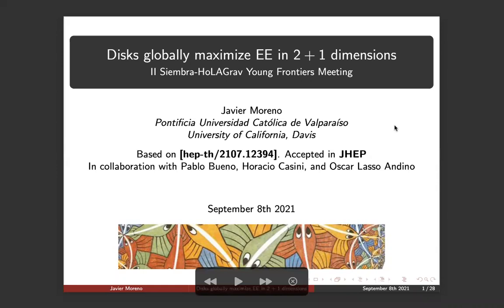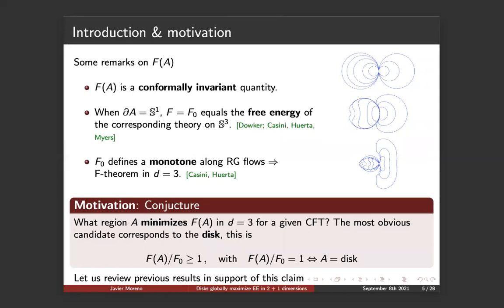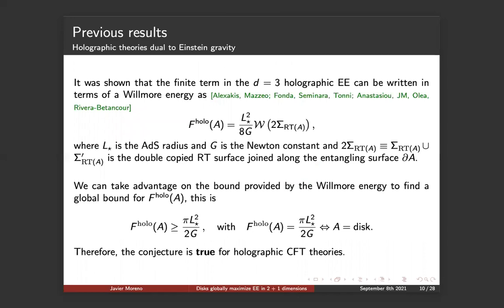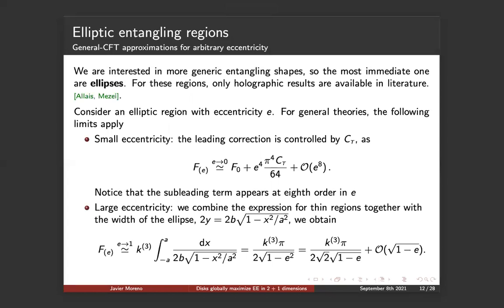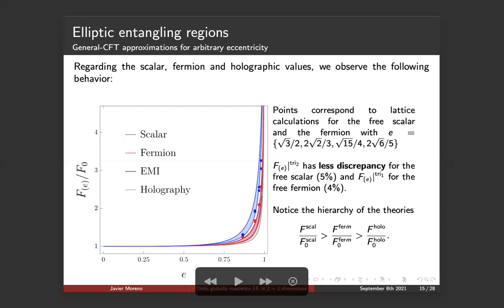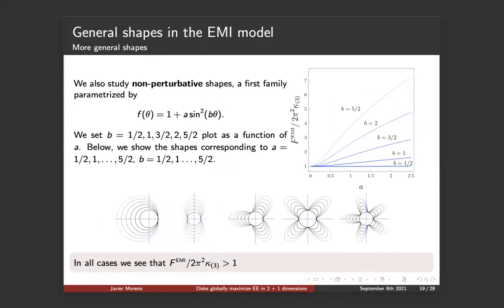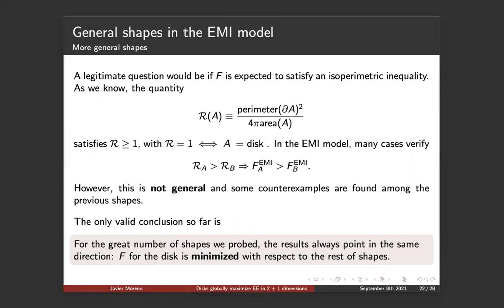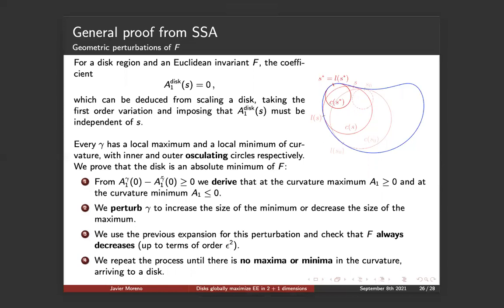Javier Moreno - Sept 8 2021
Javier Moreno

Title: “Disks globally maximize the entanglement entropy in $2+1$ dimensions”

Abstract: “The entanglement entropy corresponding to a smooth region in general three-dimensional CFTs contains a constant universal term $-F$. For a disk region, this term coincides with the free energy on $\mathbb{S}^3$ and provides an RG-monotone for general theories. In this talk, we will argue that $F$ is globally minimized by disks with respect to arbitrary regions and for general theories. The proof makes use of the strong subadditivity of entanglement entropy and the geometric fact that one can always place an osculating circle within a given smooth entangling region. In addition, we provide accurate approximations to $F$ valid for general CFTs in the case of elliptic regions for arbitrary values of the eccentricity which we check against lattice calculations for free fields. We also evaluate $F$ numerically for more general shapes in the so-called "Extensive Mutual Information model'', verifying the general bound.”

The 2nd Siembra-HoLAGrav Young Frontiers Meeting seeks to bring young researchers to the frontier of the current understanding of Holography and related topics. Hence, generating a collaborative environment for young researchers, postdocs and PhDs to discuss recent development, engage in discussions and generate new collaborations. We strongly encourage the participation of faculty members, this should be considered a sign of support for the new generation of researchers.